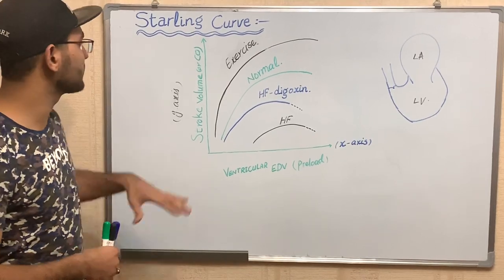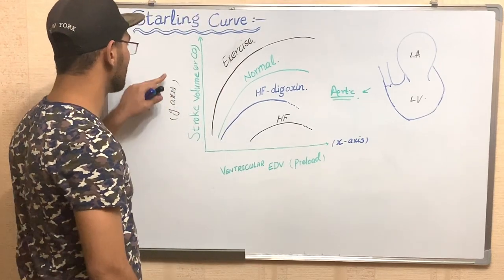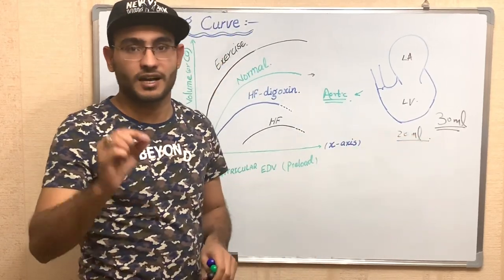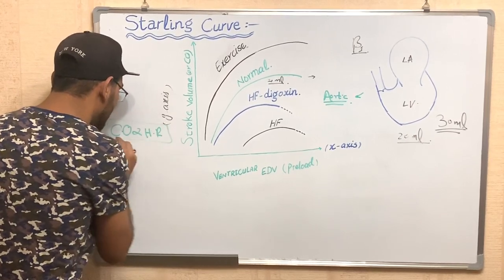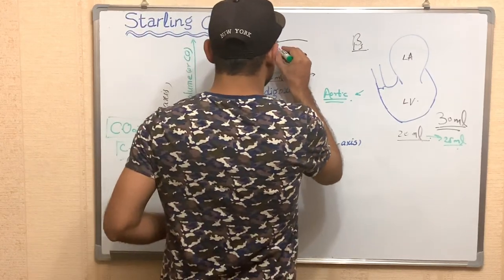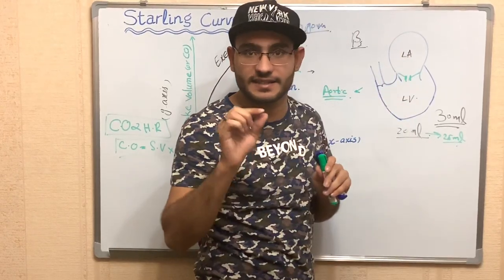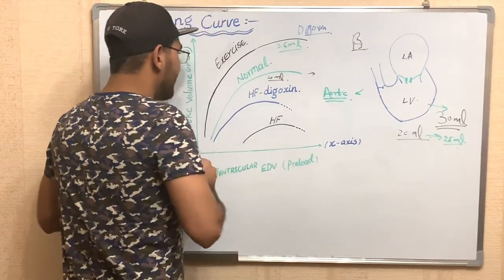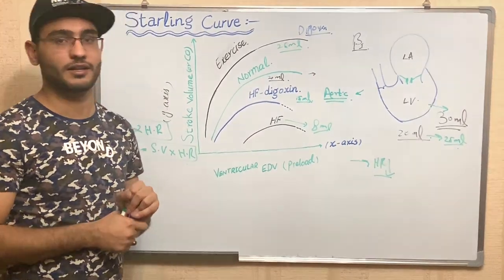Starling Curve | Cardiovascular System | Dr.Zabiullah